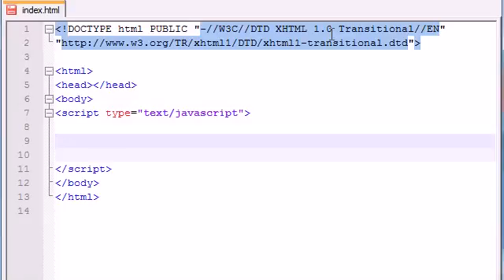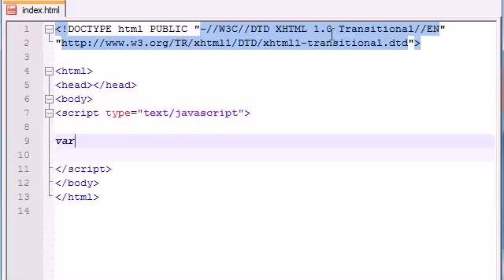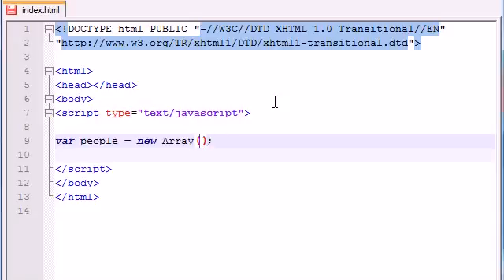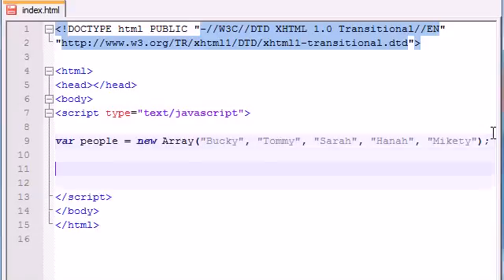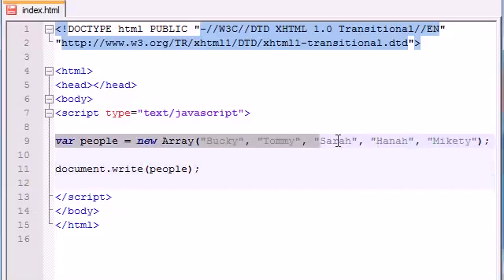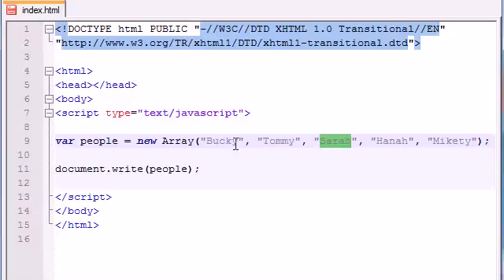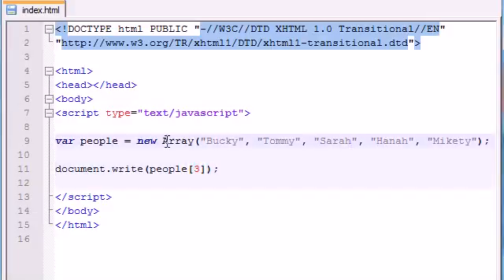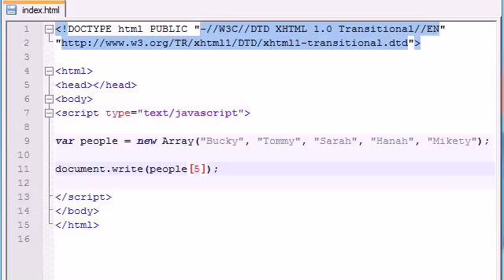Beginner JavaScript Tutorial 28 Arrays